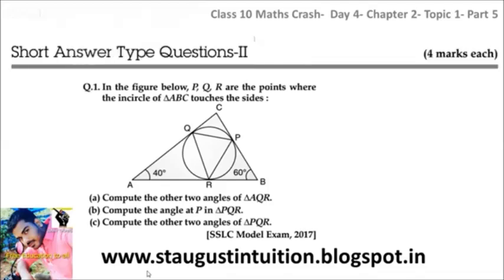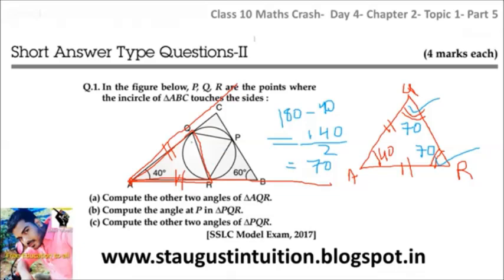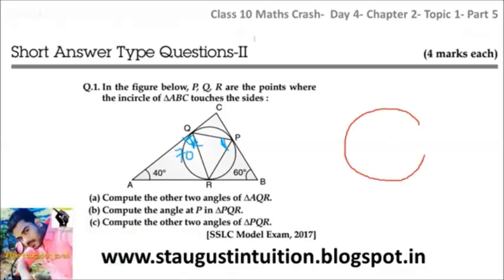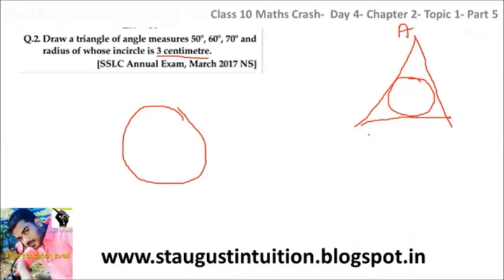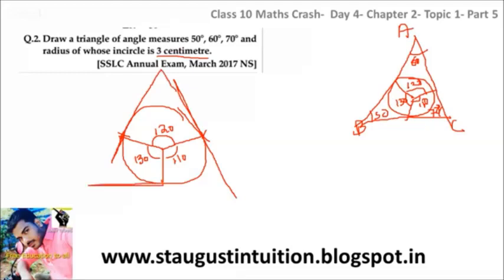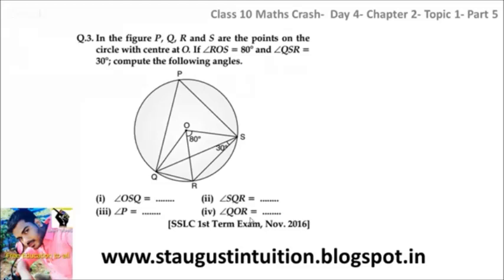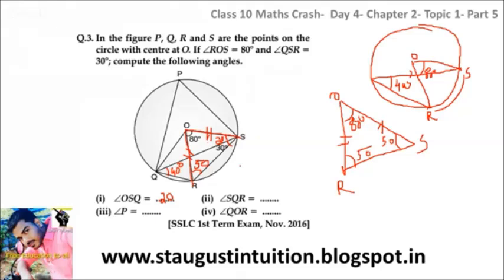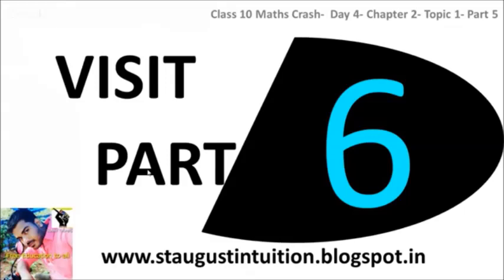LIVE : Class 10||Maths Crash Course|Chapter 2 CIRCLES |DAY 4- Topic 1||PART - 5